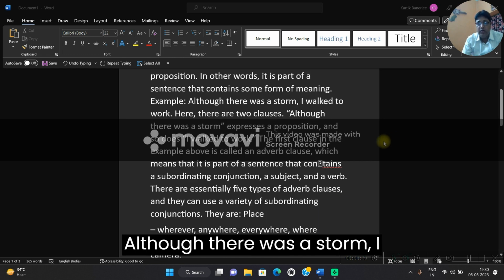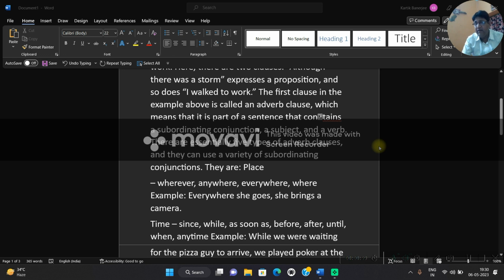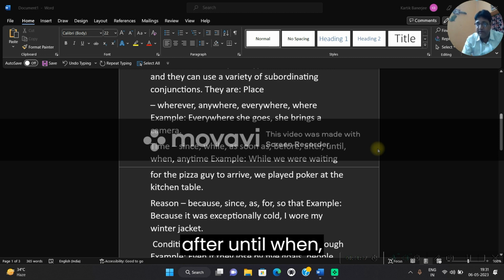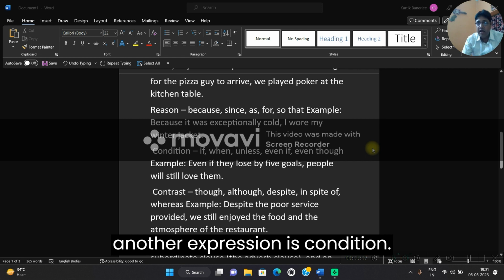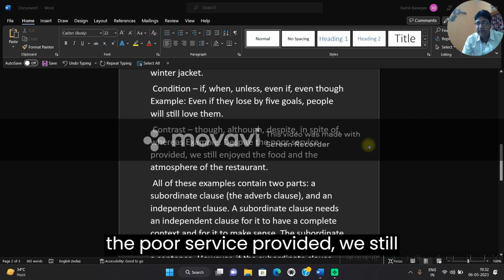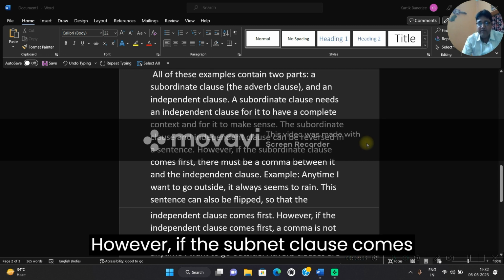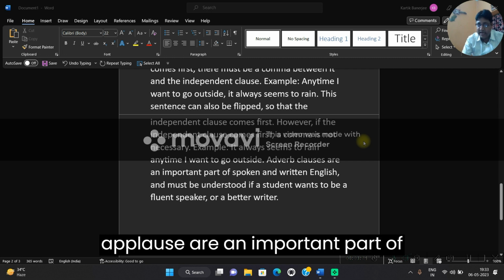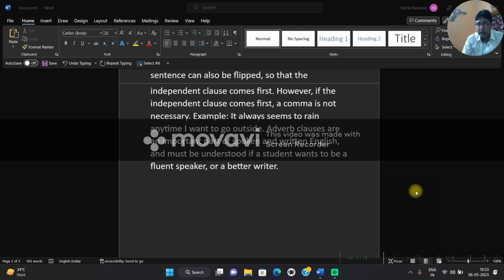Advanced level of English Grammar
clause